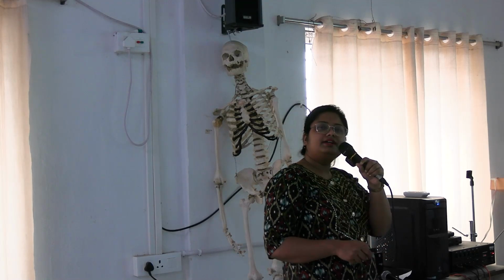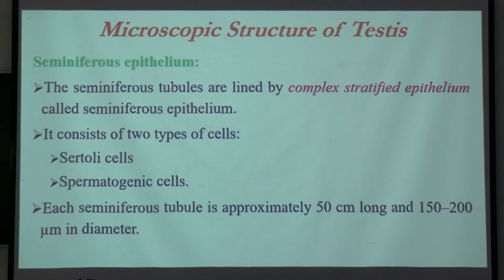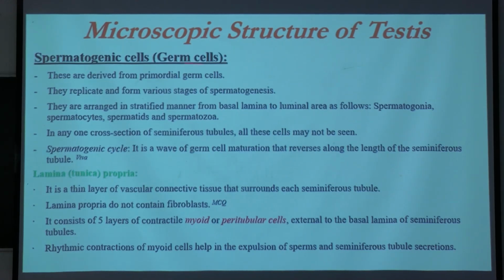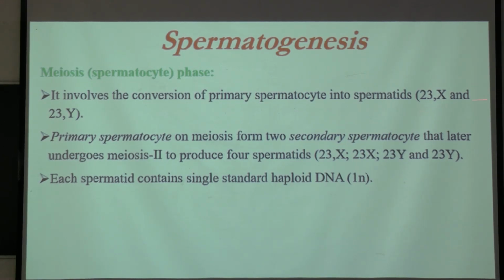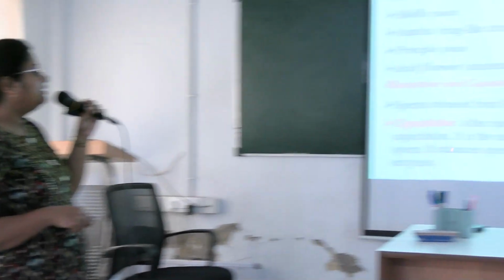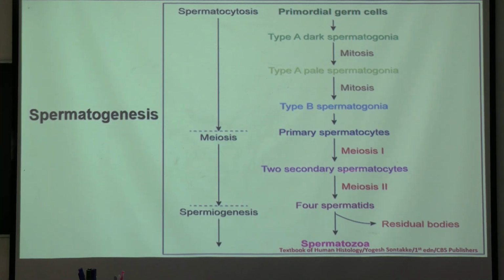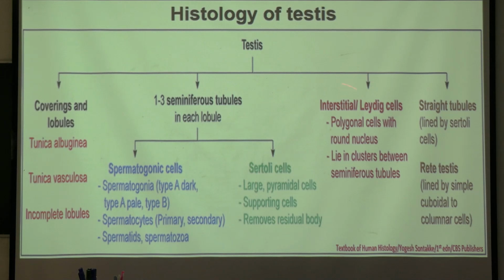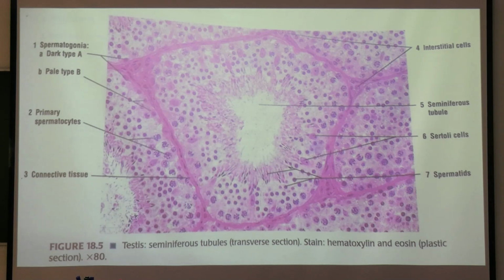Lecture on Spermatogenesis Explained: From Spermatogonia to Mature Sperm | MBBS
Option 1 (Concise):

This video provides a comprehensive overview of the histology of the testes and the process of spermatogenesis. Key topics include:

[00:00] Testes Structure: Tunica albuginea, tunica vasculosa, and septa.
[00:16] Seminiferous Tubules: Structure and function.
[09:32] Spermatogenesis: Formation of spermatozoa.
[11:37] Spermiogenesis: Metamorphosis of spermatids into spermatozoa.
[12:49] Sperm Structure: Head, neck, middle piece, and tail.
[06:04] Sertoli Cells: Function and importance.
[08:33] Leydig Cells: Testosterone production.
[16:35] Duct System: Sperm transport.
Option 2 (Detailed):

Learn everything you need to know about the histology of the testes and spermatogenesis with this detailed guide. We explore the structure of the testes, the seminiferous tubules, and the process of sperm formation, from spermatogonia to mature sperm.

This video also covers the function of Sertoli and Leydig cells, the structure of mature sperm, and the duct system involved in sperm transport. Microscopic views are included to enhance understanding.

Key Topics Covered:

Detailed structure of the testes
The process of spermatogenesis
Function of Sertoli and Leydig cells
Structure of mature sperm
Sperm transport and the duct system
Option 3 (Question-Based):

Curious about how sperm is formed? This video answers key questions about the histology of the testes and the process of spermatogenesis.

What is the structure of the testes? [00:00]
What are seminiferous tubules and what is their function? [00:16]
What are the three phases of spermatogenesis? [09:45]
What is the structure of a mature sperm cell? [12:49]
What is the role of Sertoli cells? [06:04]
What is the function of Leydig cells? [08:33]
How is sperm transported out of the testes? [16:35]

On: ANATOMY by Dr. Madhumita Mahato
(MBBS Batch: 2024-25)
Conducted on: 29-03-25